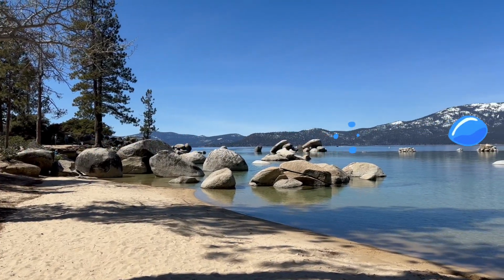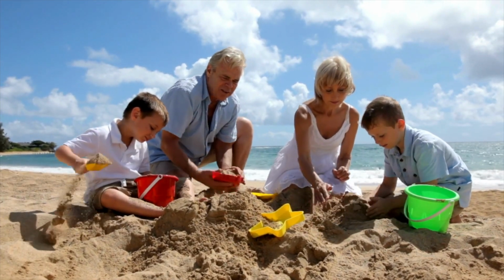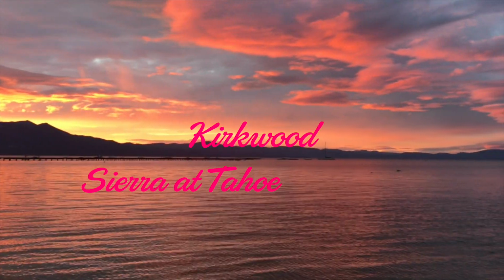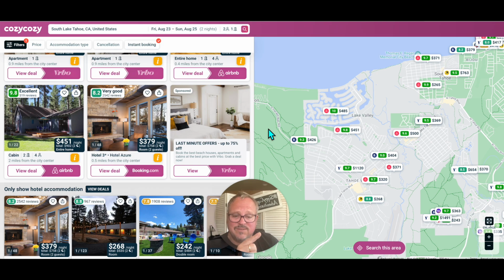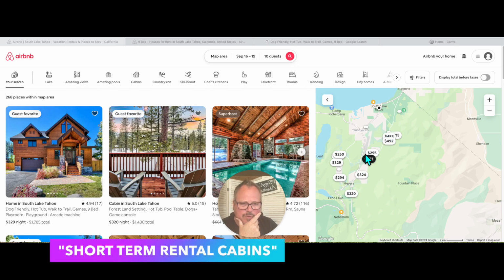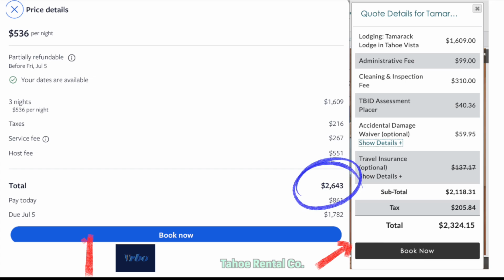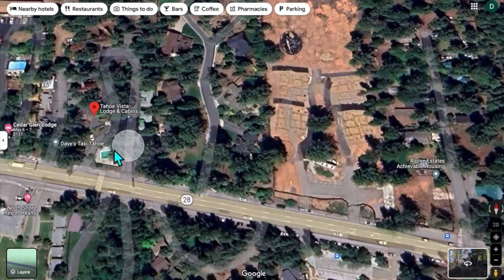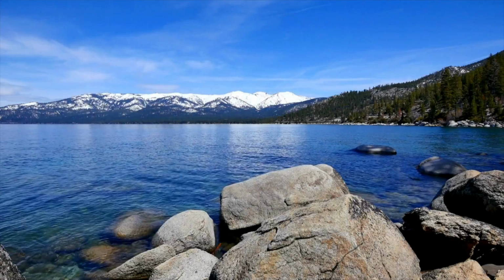How to reserve a cabin in Lake Tahoe!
How to reserve a cabin in Lake Tahoe. It's complicated. Cabins, or, home rentals, are abundant all around Lake Tahoe as short-term rentals, but they are easier to reserve in some part of the lake versus other regions of Lake Tahoe.

In this video, we explain where it is more than likely that you'll be able to rent a good size cabin for your upcoming vacation for your family and friends, and where it is unlikely.

00:00 Introduction
01:23 Renting a vacation home can be confusing
02:59 North Shore vs. the South Shore
06:03 The state of short term rentals in Lake Tahoe
09:19 About our stay; What company we used
10:18 Travel "Hack" that can help you out
13:34 Common rules associated with vacation rentals
14:26 Other rental options at Lake Tahoe
16:21 This BIG Tip!
17:14 The ONE thing you can no longer bring to Lake Tahoe
17:35 How much we paid for this cabin

🏞 Water
🍷 Cocktails
😘 Private
🎼 Anjunadeep Music